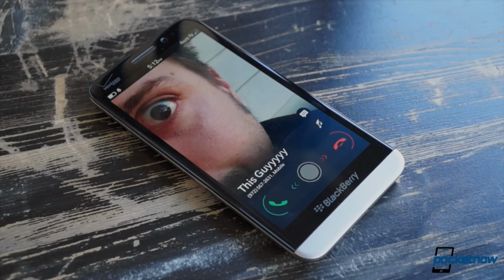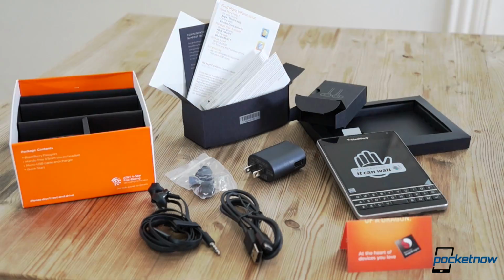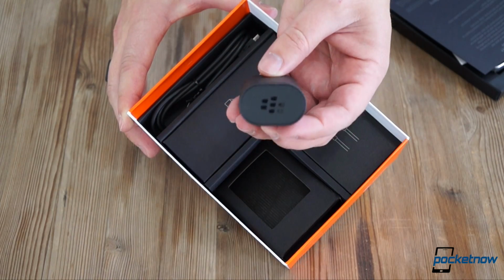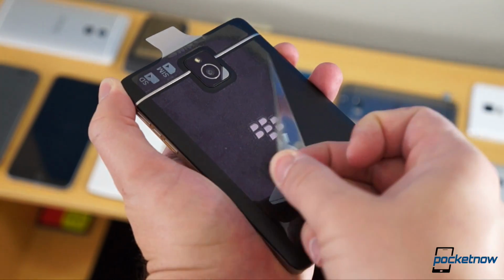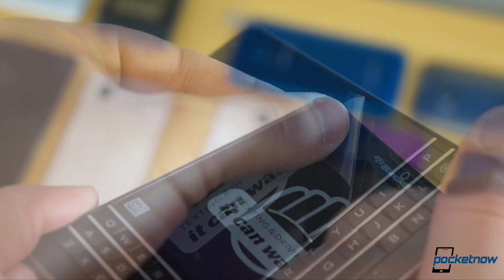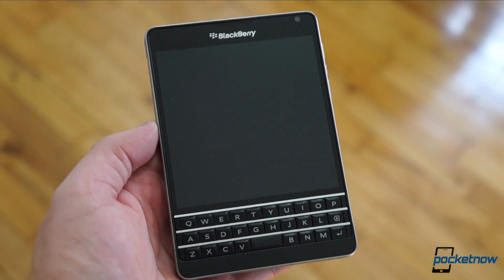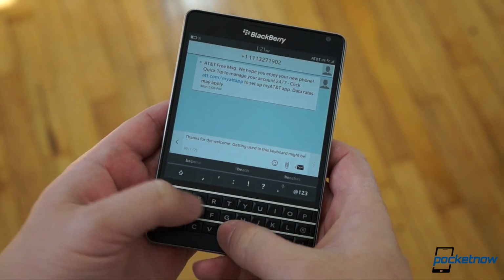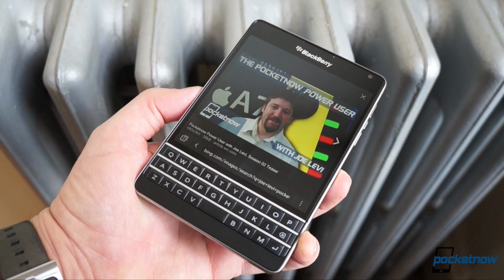BlackBerry Passport (AT&T Edition): Unboxing + First Impressions | Pocketnow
If the BlackBerry Passport is "not your grandfather's BlackBerry," then the AT&T BlackBerry Passport is ... not ... your cousin's, either.

That analogy didn't really work out for us, but this unboxing and first-impressions video did. Yep: we finally caved and picked up a BlackBerry Passport review device, courtesy of the good folks at AT&T, and we're finally covering it for all you BlackBerry fans out there. So sit down, strap in, and stretch those thumbs: the world's squarest BlackBerry is in our review labs, and we're about to take it for a ride!